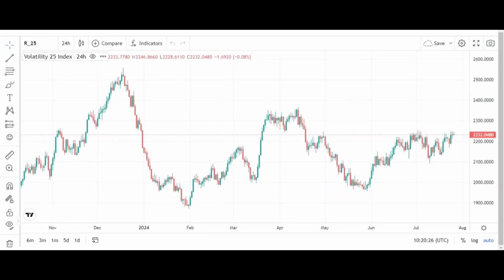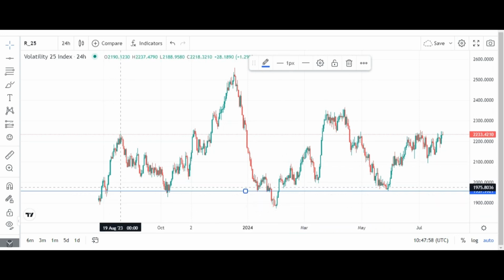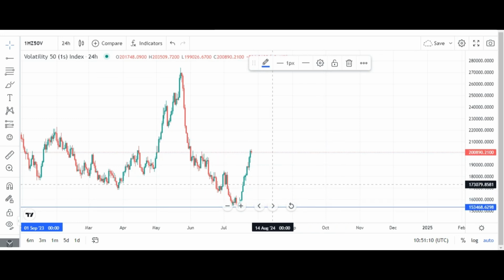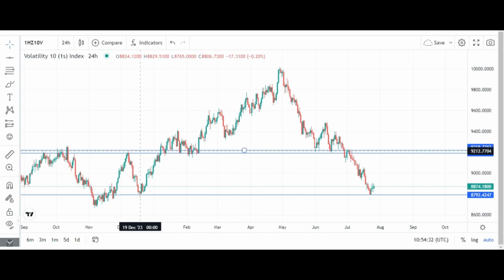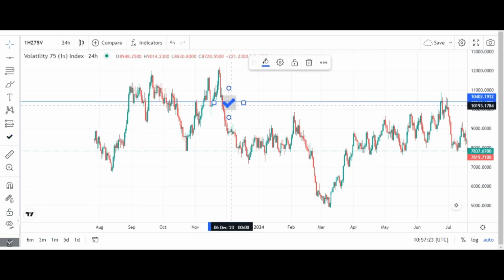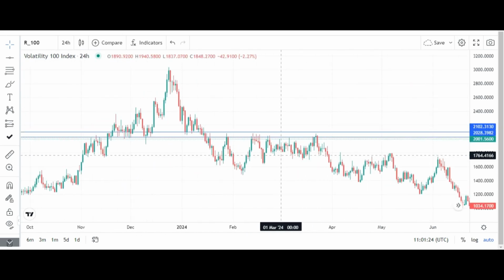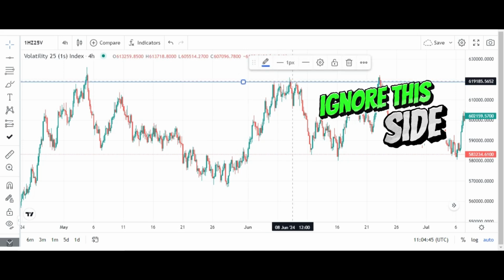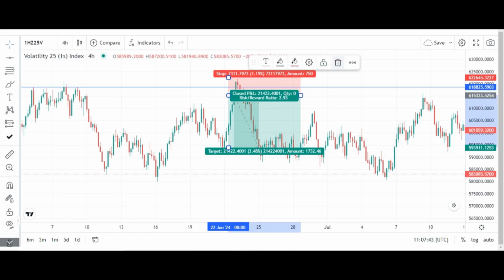How To Find Support And Resistance Levels (For Maximum Profit!)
Welcome to The Pip Magnet channel! If you're passionate about trading and eager to learn, you're in the right place.

Trading made easy with The Pip Magnet. 📈

00:00 What you will learn
01:20 Support explained
02:38 Support demonstrated
09:39 Resistance explained
10:30 Resistance demonstrated
16:00 Strategy

Your time means everything to us! Happy trading and PEACE! ✌️